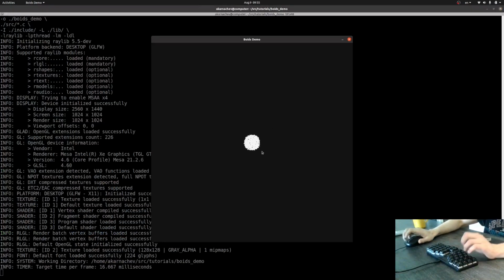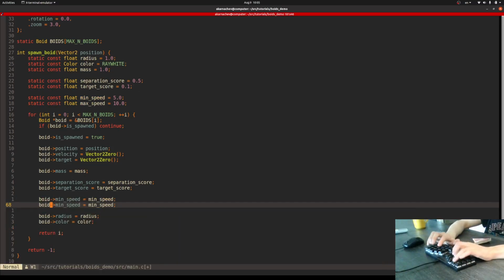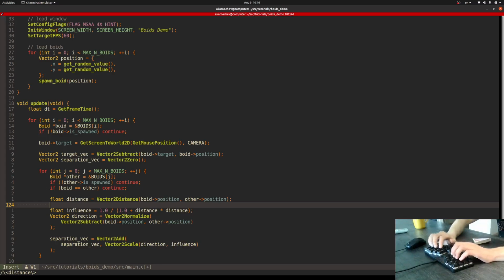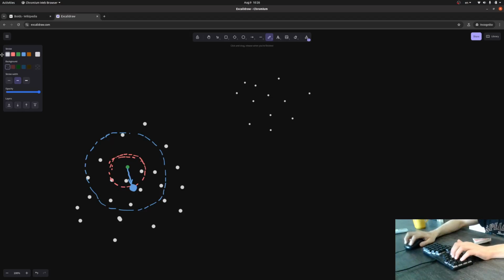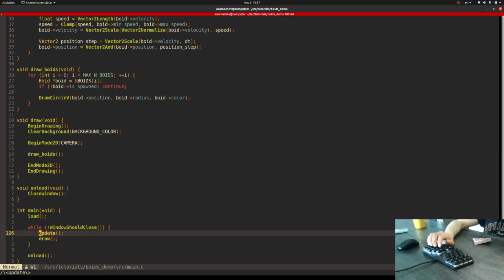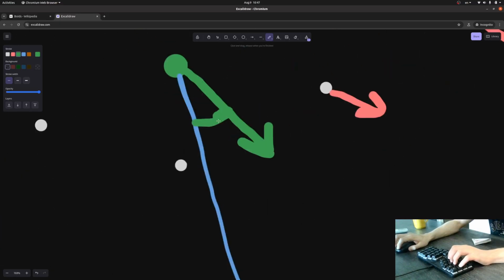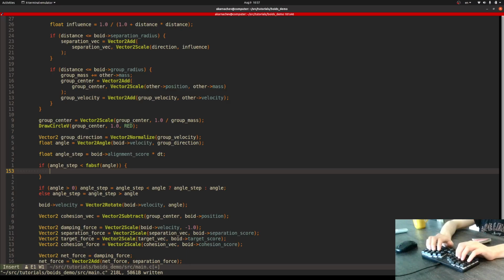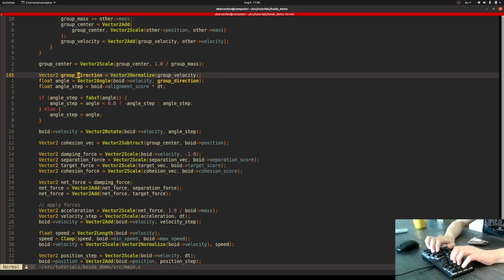Implementing Boids From Scratch (C, raylib) | Part 2